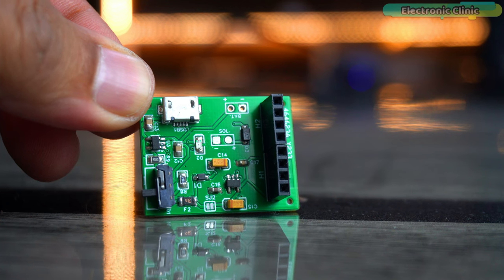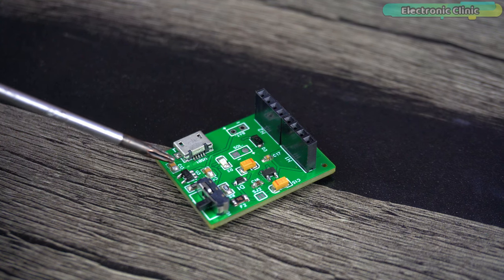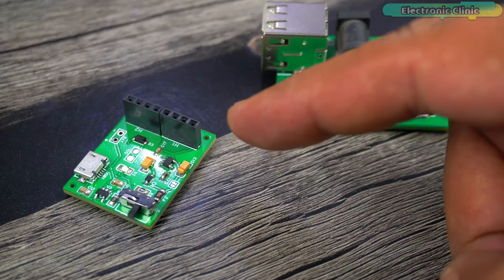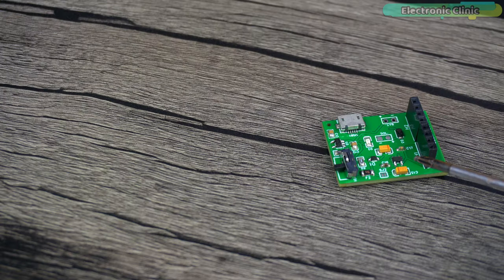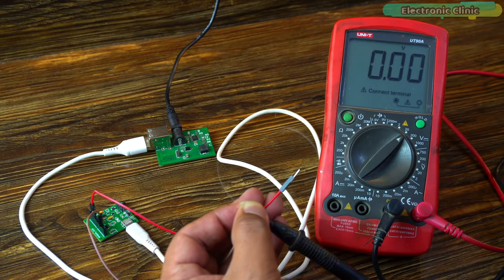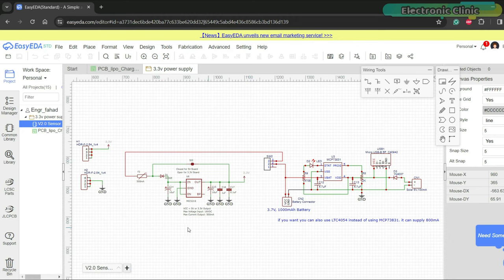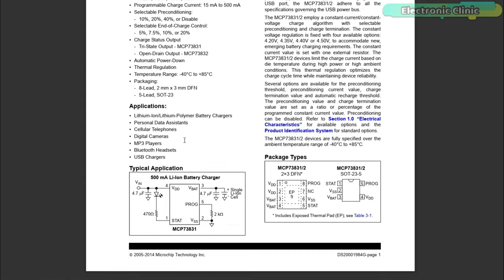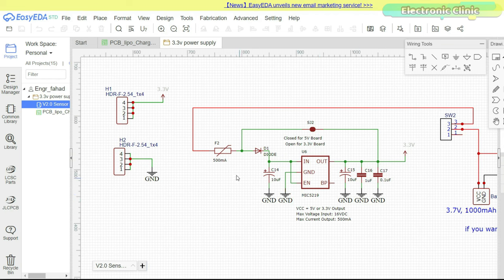3.3V Power Supply for ESP32, ESP8266, STM32, etc, Lipo Battery Charger, Lithium Ion Charger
3.3V Power Supply for ESP32, ESP8266, STM32, etc, Lipo Battery Charger, Lithium Ion Charger

This is the most versatile 3.3V regulated Power supply; because it also has a lithium-Ion / Lipo Battery charger. And after looking at its features, you gonna be like wow!

And trust me sooner or later you gonna need this 3.3V power supply. Because with the help of this circuit using a 5V adaptor, or a cell phone charger, you can directly power up 3.3V compatible controller boards and sensors.

And if you want to provide battery backup to your 3.3V compatible controllers or sensors, there is no need to worry, because you can also use this circuit as a Lithium-Ion / Lipo battery charger.
You can charge this battery using a 5V power supply, or you can even use a small 6V solar panel. You can solder the Solar Panel wires over here, and the wires of the Lipo battery or Lithium-Ion battery over here. Using this switch I can turn ON/OFF the 3.3V power supply. This is a micro USB slot for connecting 5 volts using a USB cable and some headers for 3.3V and GND connections.

Other must-have Tools and Components:

Arduino Uno, Nano, Mega, Micro "All types of Arduino Boards":

Top Arduino Sensors:

Top Oscilloscopes

Variable Supply:

Digital Multimeter:

Top Portable drill machines:

Jumper Wires:

3D printers:

CNC Machines:

Electronics Accessories:

Hardware Tools: